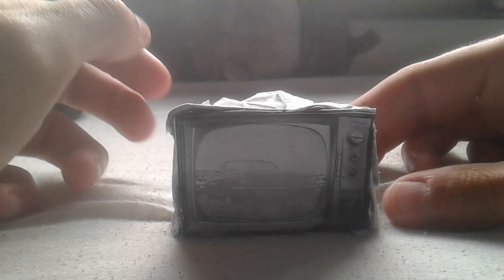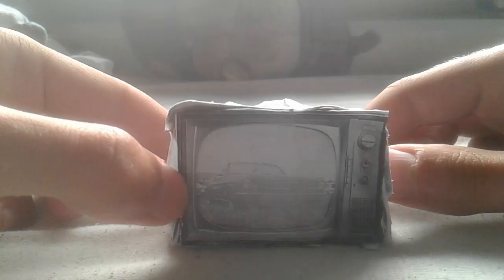14 juni 2020